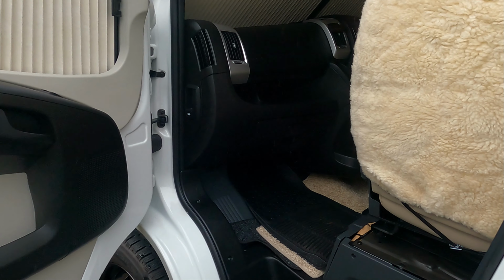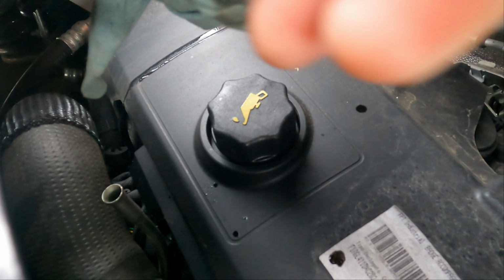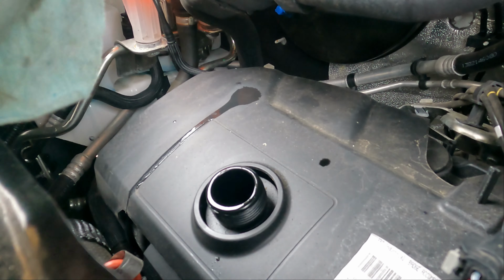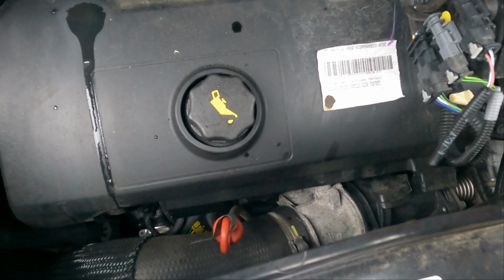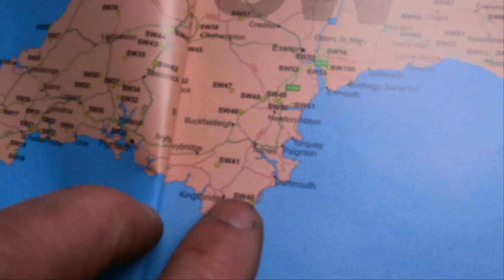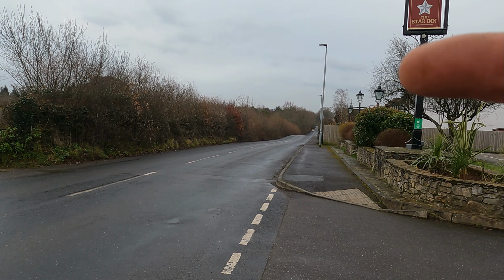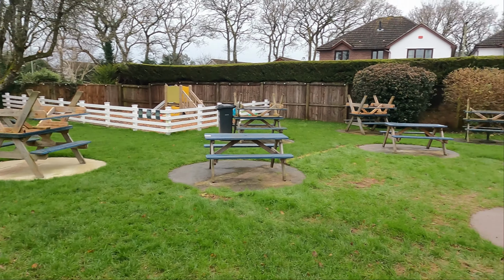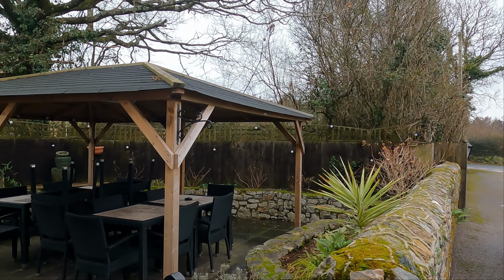Motorhome Lifestyle, Motorhome Stopovers, travel, equipment , adventure Pub stopovers.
Mohotel Adventures talks basic van maintenance & visits a Devon Pub Stopover, on the edge of the Dartmoor National Park.
Living your best life on wheels
Have a Nice Stay.